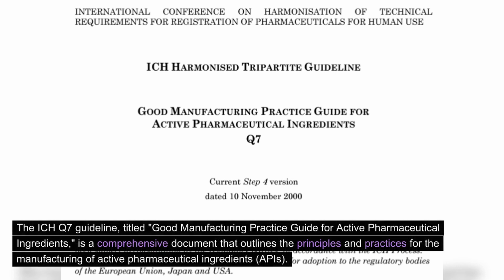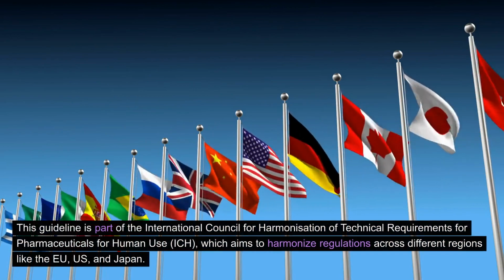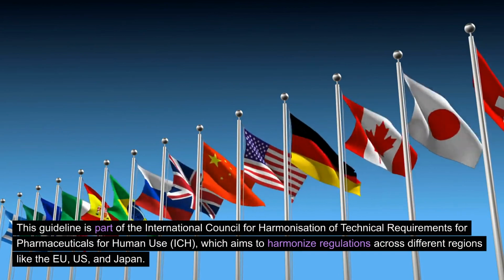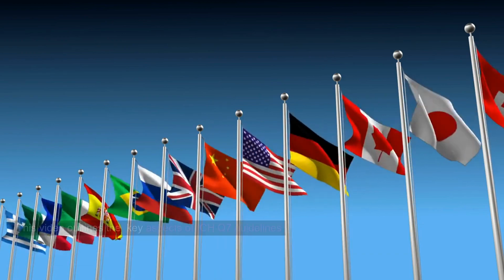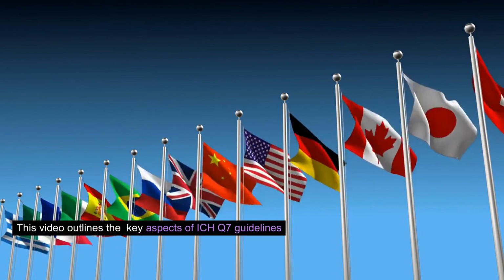Good Manufacturing Practice Guide for Active Pharmaceutical Ingredients ICHQ7 Guidelines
Good Manufacturing Practice (GMP) Guide for Active Pharmaceutical Ingredients (APIs) | ICH Q7 Guidelines

Welcome to our comprehensive guide on the Good Manufacturing Practice (GMP) for Active Pharmaceutical Ingredients (APIs) as outlined in the ICH Q7 Guidelines. This video provides an in-depth overview of the internationally harmonized tripartite guidelines developed by the International Conference on Harmonisation (ICH) of Technical Requirements for Registration of Pharmaceuticals for Human Use.

In This Video:

Introduction to GMP for APIs: Understand the objectives, scope, and regulatory applicability of the ICH Q7 Guidelines.
Quality Management: Learn about the principles, responsibilities of the quality unit, internal audits, and product quality review processes.
Personnel: Discover the qualifications, hygiene practices, and roles of consultants in ensuring GMP compliance.
Buildings and Facilities: Explore the design and construction requirements, utilities, water systems, and containment measures to prevent contamination.
Process Equipment: Insights into the design, maintenance, calibration, and validation of equipment used in API manufacturing.
Documentation and Records: Understand the documentation system, record-keeping requirements, and procedures for equipment cleaning and use records.
Materials Management: Guidelines for general controls, receipt and quarantine, sampling and testing of incoming production materials, and storage practices.
Production and In-Process Controls: Detailed information on production operations, time limits, in-process sampling, blending batches, and contamination control.
Packaging and Labelling: Procedures for packaging materials, label issuance and control, and packaging and labelling operations.
Storage and Distribution: Warehousing procedures, distribution controls, and the importance of maintaining appropriate storage conditions.
Laboratory Controls: General controls, testing of intermediates and APIs, validation of analytical procedures, and certificates of analysis.
Stability Monitoring: Designing stability testing programs, storage conditions, and expiration/retest dating.
Validation: Comprehensive guidelines on validation policy, documentation, and approaches to process validation.
Whether you're involved in the manufacturing, quality control, or regulatory aspects of pharmaceutical production, this guide will provide you with essential insights and best practices to ensure the highest standards of quality and compliance.

PharmaTube channel,
regulatory affairs,
Good Manufacturing Practices,
GMP,
Quality Management Systems,
QMS,
pharmaceutical industry,
video tutorials,
International Council for Harmonisation,
ICH guidelines,
Code of Federal Regulations Title 21,
21CFR,
European Union Good Manufacturing Practice,
EUGMP,
pharmaceutical regulatory,
Pharmaceutical regulations
best practice guidelines,
learning resources,
pharmaceutical,
biopharmaceutical industries,
pharmacy students,
regulatory knowledge,
industry best practices,
GMP,
QMS,
Schedule-M,
MHRA,
TGA
PDA,

PharmaTube channel,
regulatory affairs,
Good Manufacturing Practices,
Quality Management Systems,
pharmaceutical industry,
video tutorials,
ICH guidelines,
pharmaceutical regulatory,
Pharmaceutical regulations
best practice guidelines,
learning resources,
biopharmaceutical industries,
pharmacy students,
regulatory knowledge,
industry best practices,